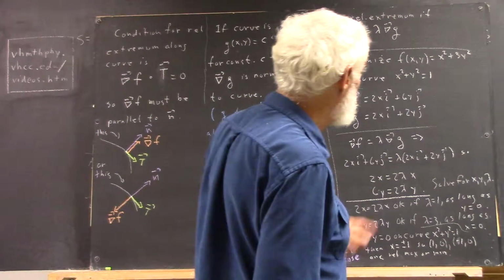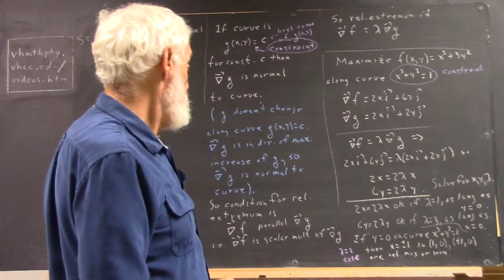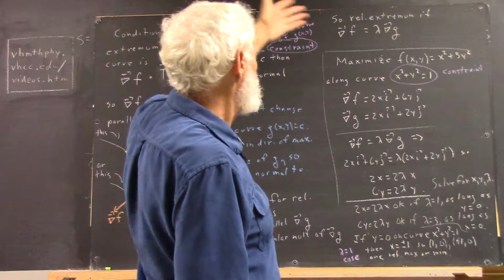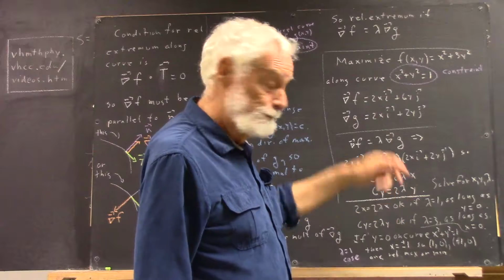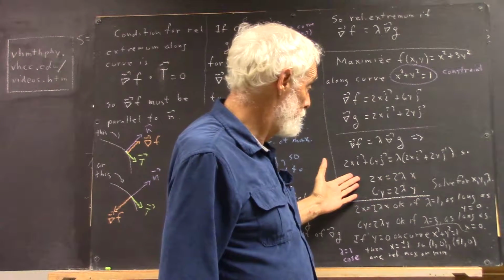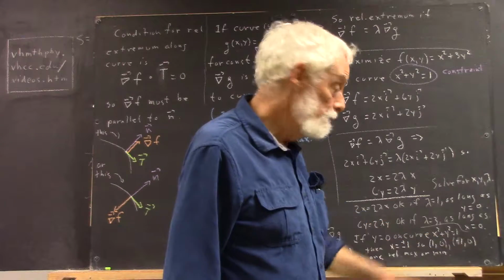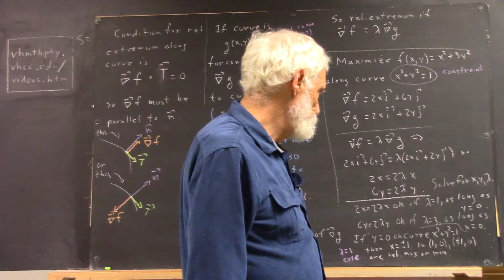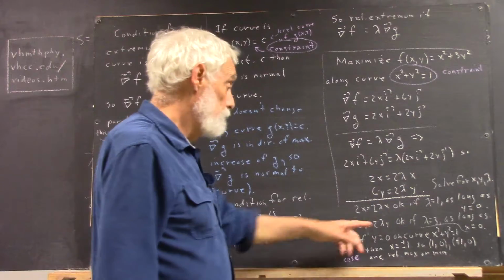dagmult 0766 maximizing z value of elliptical paraboloid above unit circle 6